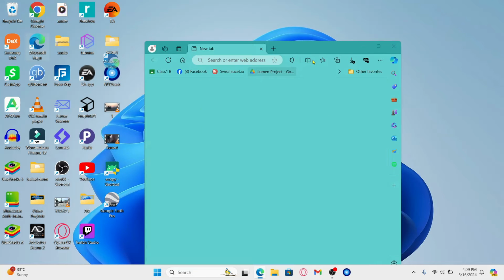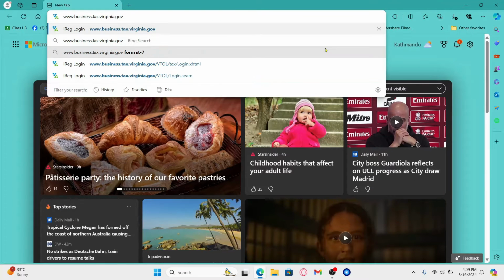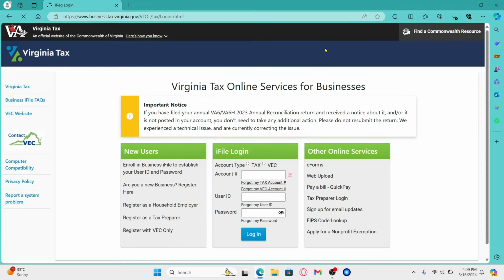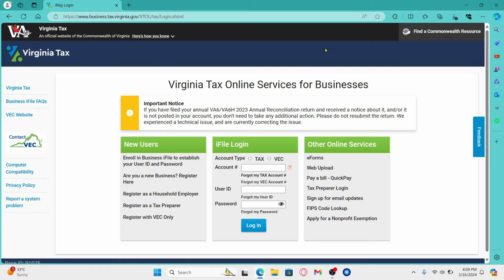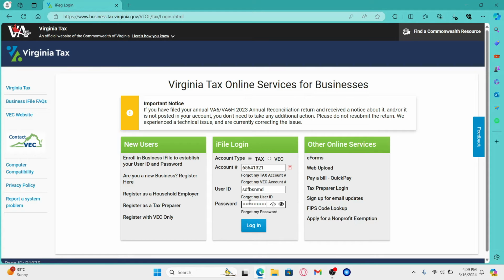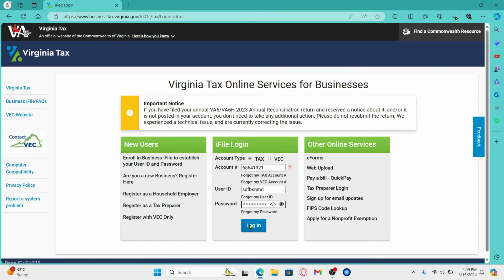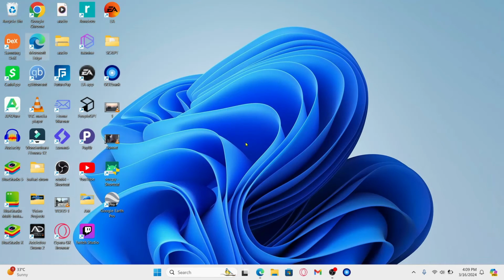How to Login to Your Account on Virginia Business Tax Website?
Are you a business owner in Virginia struggling to navigate the complexities of the state's tax website? Look no further! In this step-by-step tutorial, we'll guide you through the process of logging into your account on the Virginia Business Tax Website with ease.